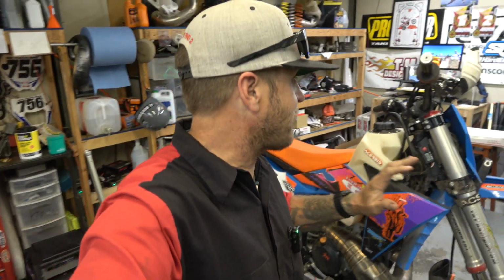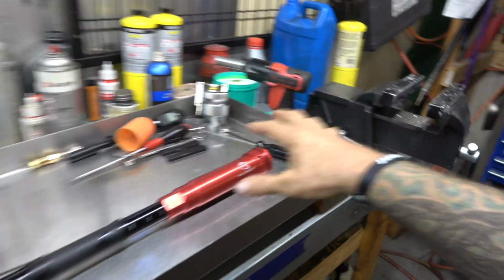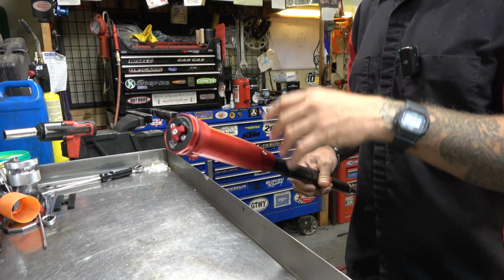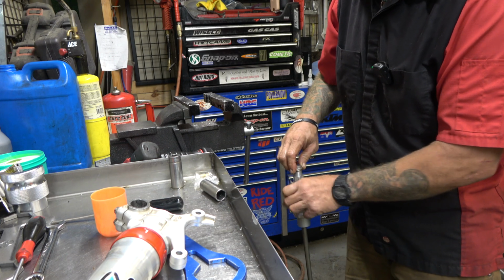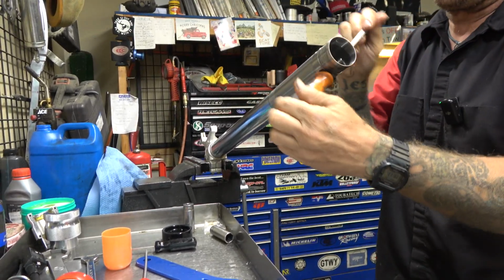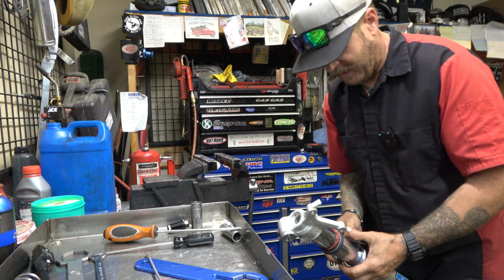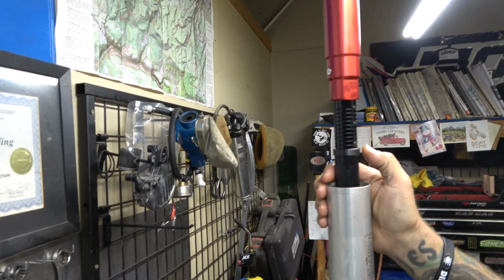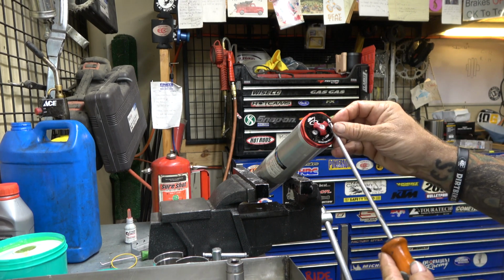Dal Soggio Sphere | First Look | Install | Dirt Bike Suspension | Highland Cycles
The Dal Soggio Sphere Cartridge is a premium suspension upgrade!
The Best Way to get rid of AER forks!